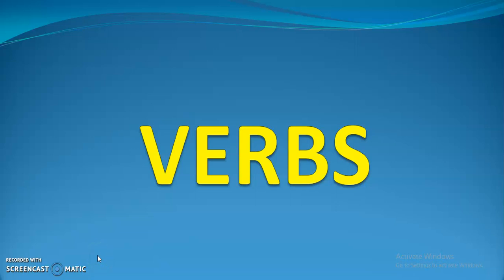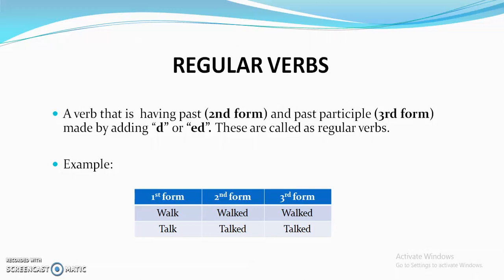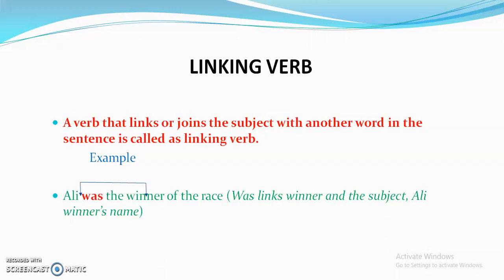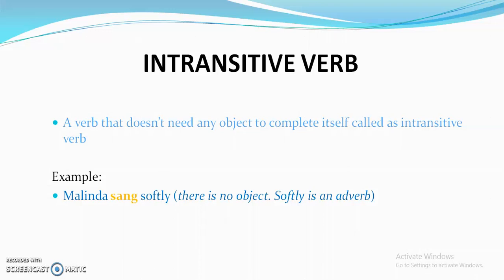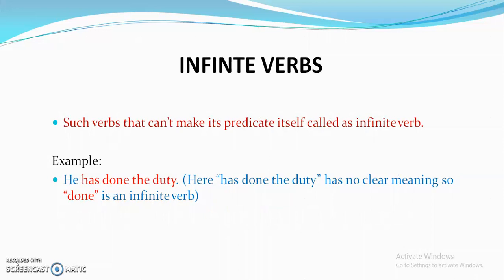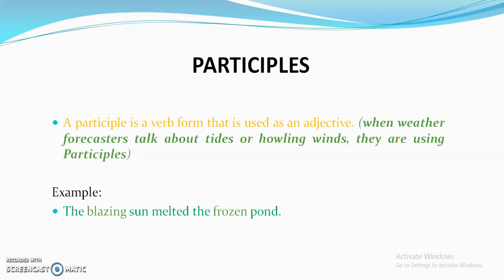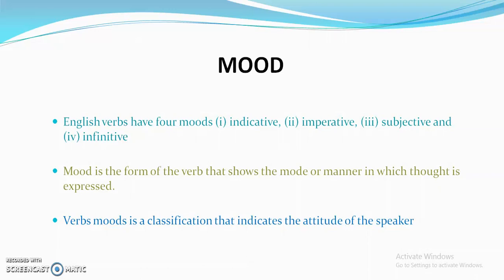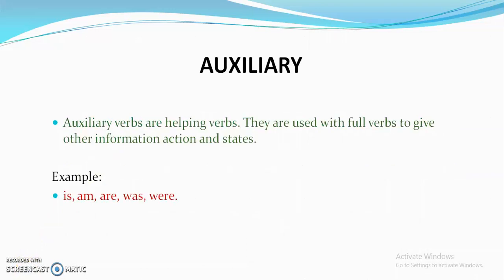Verbs | Technical English 2 | 01-04-2020 session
This video gives information about